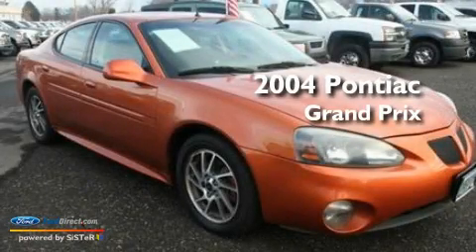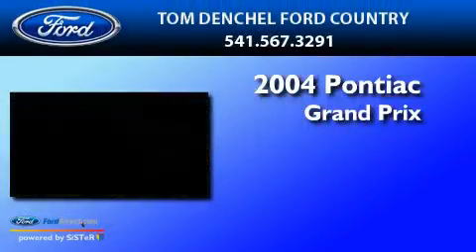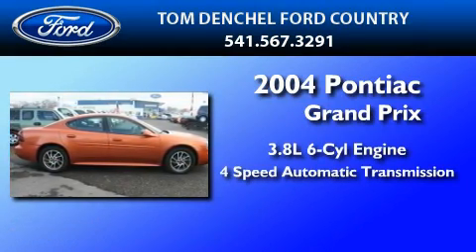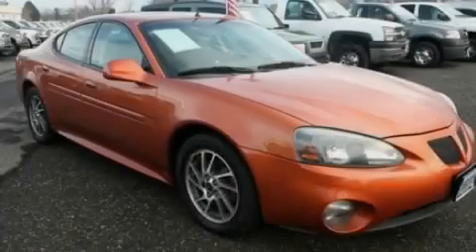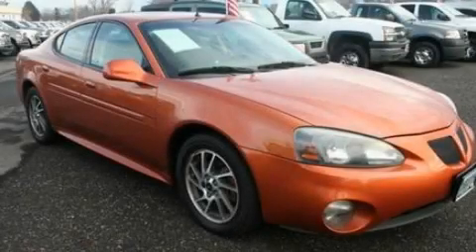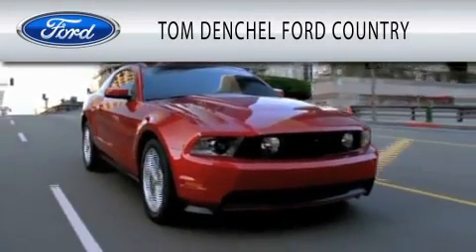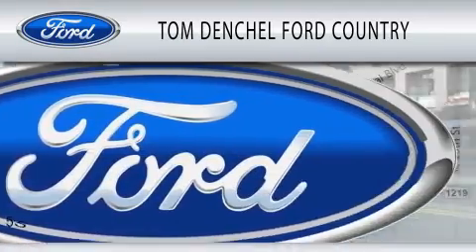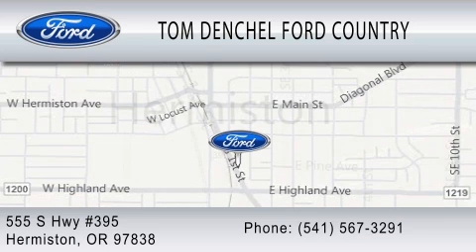2004 PONTIAC GRAND PRIX OR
Year : 2004

 Make : PONTIAC

 Model : GRAND PRIX

 Engine : 3.8L V6

 Trans . : AUTO 4SPD

 Exterior : RUST

 Miles : 108,293

 555 South Highway 395

  , OR 97838